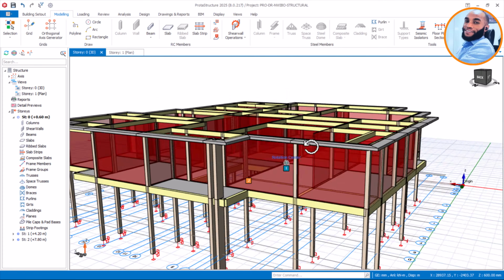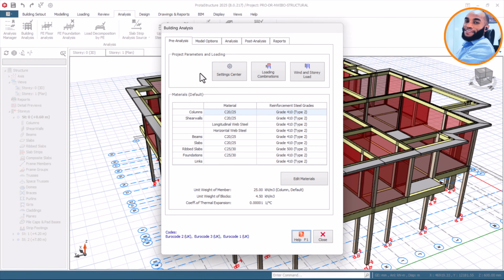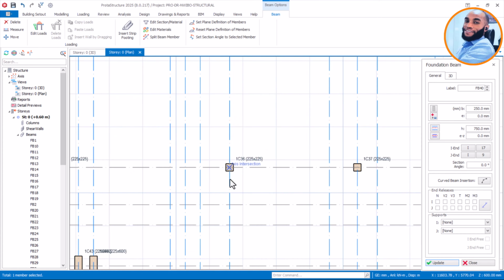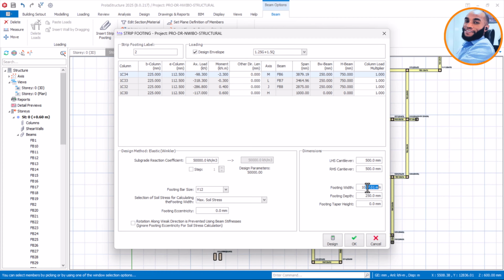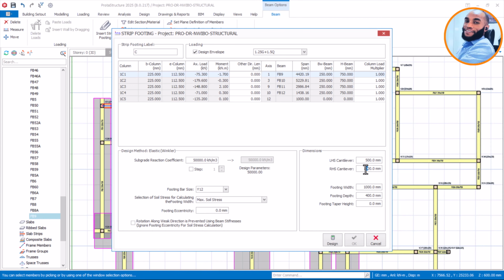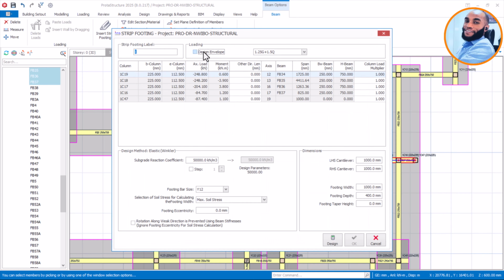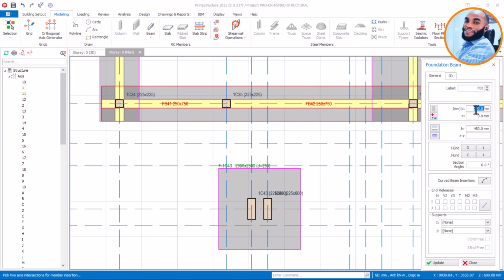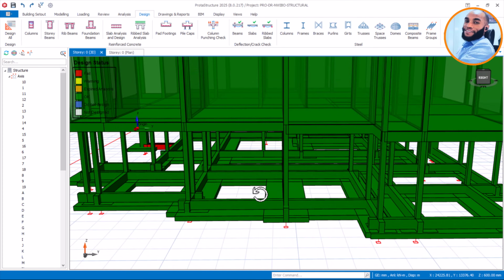Crash Course on Wide Strip Foundation Design in Protastructure 2025 - PART 1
Learn from Ekidel, a renowned expert in Protastructure, as he demonstrates the intricacies of New features within the latest version of the software. This training video in protastructure 2025 will equip you with the knowledge and skills to accurately know how to perform a wide strip foundation design using Protastructure 2025.